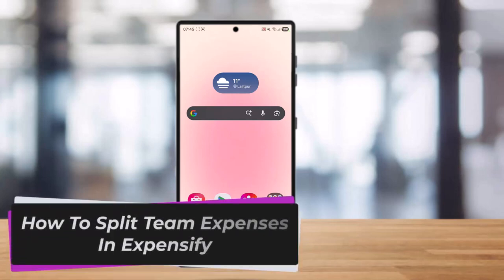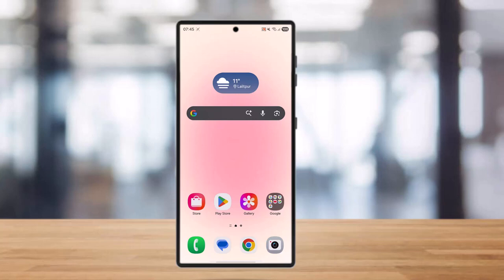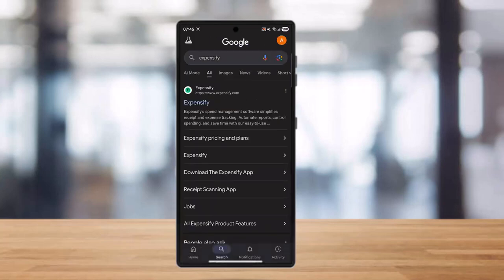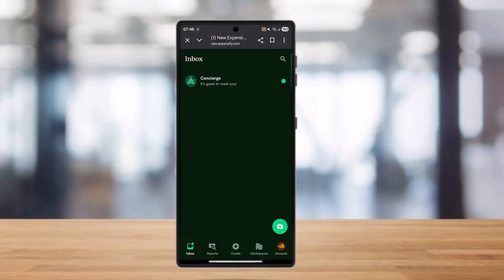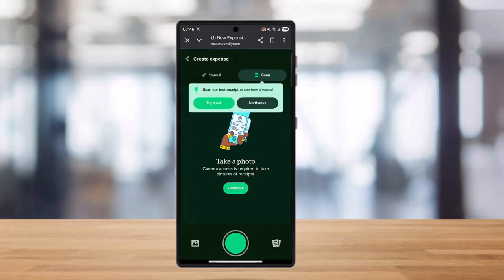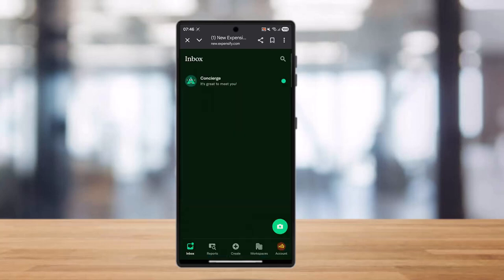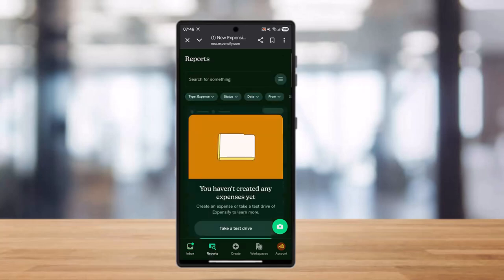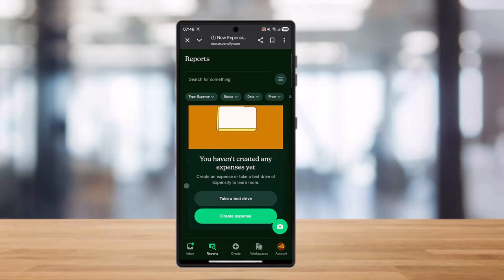How To Split Team Expenses In Expensify !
In today’s video, we’re going to show you how to split team expenses in Expensify. If you want an easy way to manage shared expenses with your team, Expensify makes it simple and efficient.

To get started, open your Expensify account. Once you’re logged in, you can begin by tapping on Create and then Create Expenses. This allows you to add any receipt or bill that needs to be split among your team members.

Next, you can upload a receipt or scan a bill directly in the app. Expensify also allows you to take a picture of a physical receipt, making it easier to manage expenses on the go.

After uploading, it’s important to choose the team members and designate the amount for each person. You can split expenses through a chat thread on the mobile app or within the Expenses tab on the desktop version. This ensures every member pays their share correctly.

By following these steps, you can quickly and accurately split team expenses in Expensify.